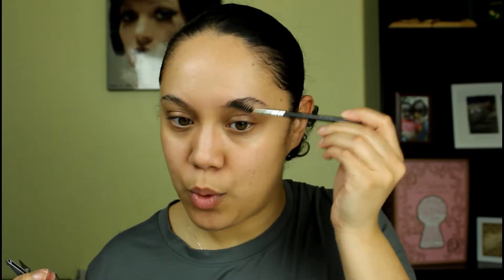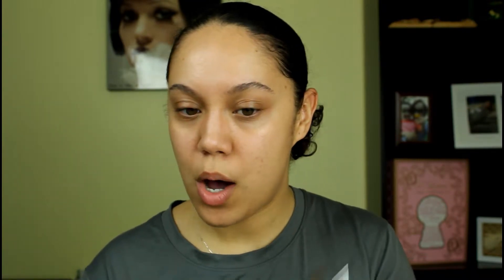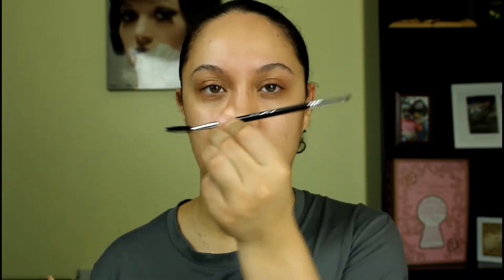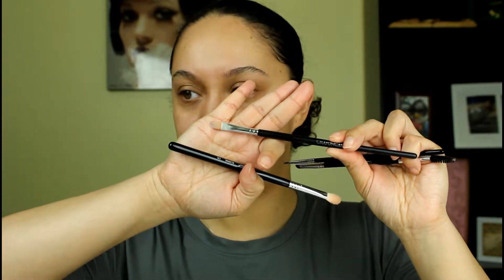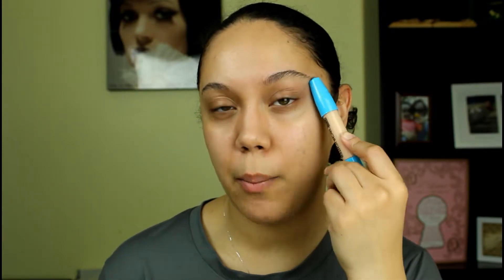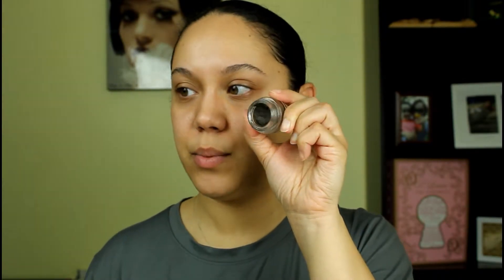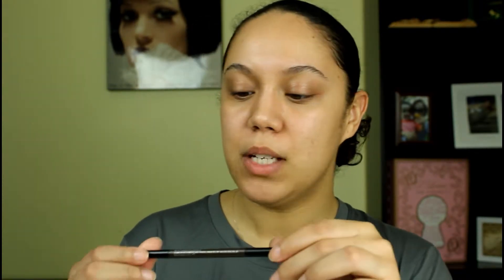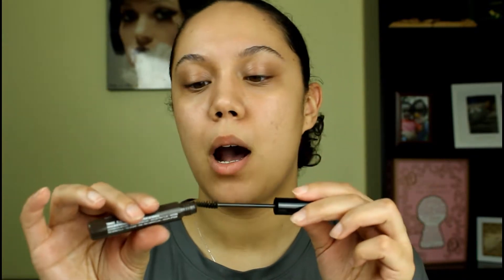Updated Brow routine and Go to Brow products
Hey loves bugs so since you guys always give me such great compliments on my brows I thought it was time to do an update brow routine video. Along with that I am sharing my favorite products and what I use based on the type of brow i am trying to create. I hope you guys enjoy

Products mentioned:
scissors and tweezers
ABH brow wiz in medium brown
morphe micro brow pencil in chocolate mousse
mac brow stylus in spiked
plouise base shade 2
the crayon case highlihter concealer in 04
the crayon case ibrow pomade in medium brown
gerard cosmetics brow bar to go in medium/ebony
ABH pro brow book soft brown and medium brown

Lets Gets to know eachother:
Instagram.com/beautiiwithrose
Twitter.com/beautiiwithrose

Gerard cosmetics 30% rosevmua
dodo lashes 5% rosev_mua
Sonny Cosmetics 20% rosev_mua